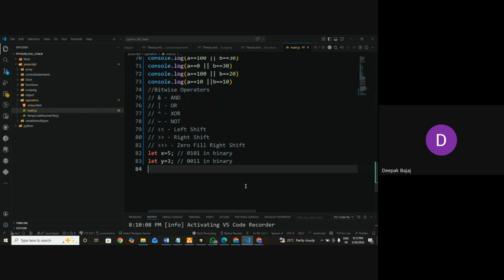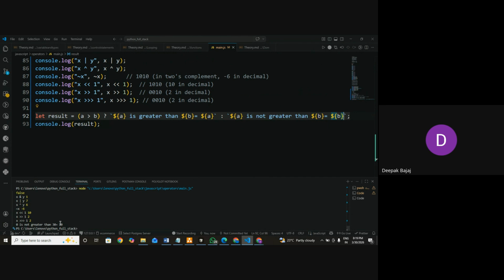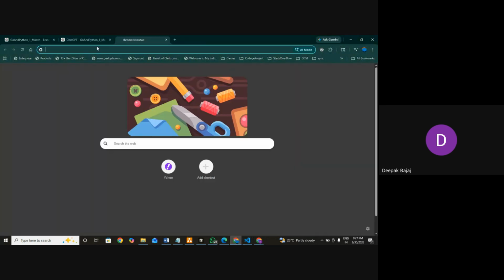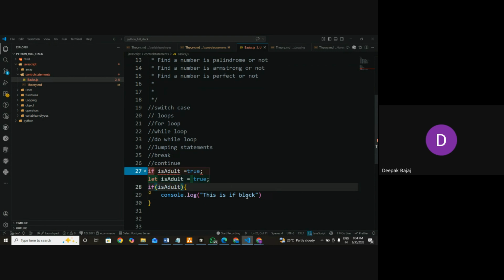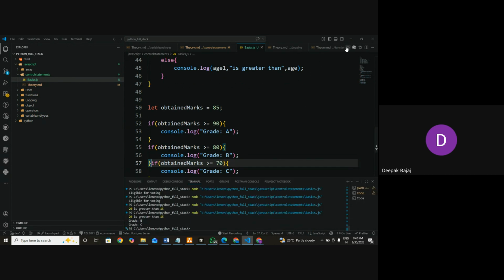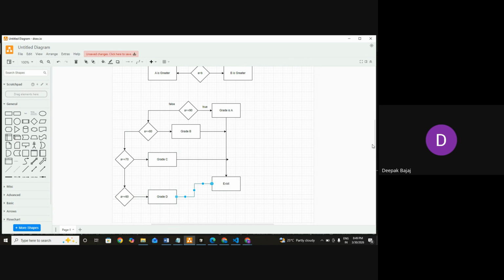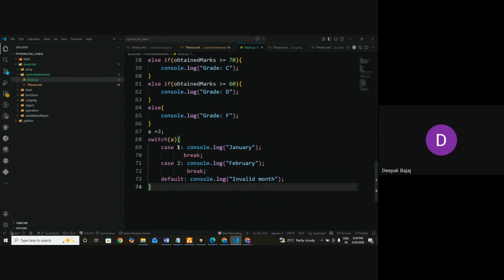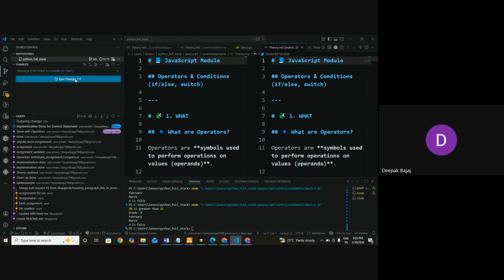How Operators and Conditions Work in JavaScript (if/else, Comparison, Logical)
Want to understand how operators and conditional logic work in JavaScript with practical clarity?
In this video, we break down JavaScript operators and conditions step by step for beginners and frontend learners.

This session explains operators and conditions from a practical engineering perspective so you can understand not just what they are, but when, why, and how they are used in real applications. We cover arithmetic, assignment, comparison, logical operators, ternary logic, if/else, else if, switch, truthy/falsy values, and common beginner mistakes.

✅ What operators are in JavaScript
✅ What conditions are and how they control program flow
✅ Arithmetic, assignment, comparison, and logical operators
✅ Difference between == and ===
✅ Truthy and falsy values
✅ if/else, else if, and switch statements
✅ Ternary operator and short-circuiting
✅ Common mistakes in operators and conditions

We also cover real-world examples around:
✔ Login validation
✔ Payment success/failure flow
✔ Feature toggling
✔ Banking loan approval logic
✔ Food delivery conditions
✔ E-commerce checkout decisions

This video is useful for:

JavaScript beginners
Frontend developers
Web development learners
Programming fundamentals learners

This video is part of the TechLambda JavaScript Masterclass.

If you are serious about building strong foundations in JavaScript and frontend engineering, this video will help you think in a more practical and structured way.